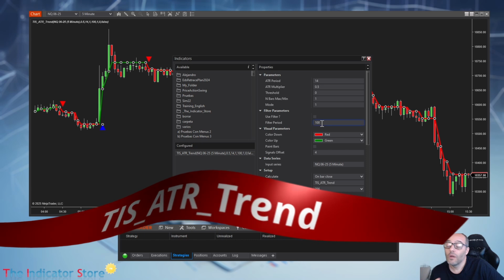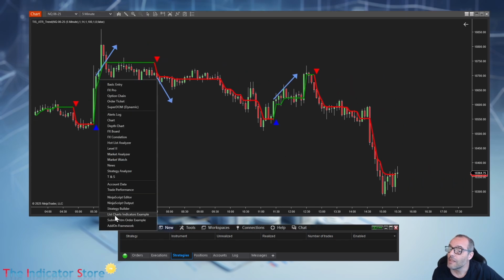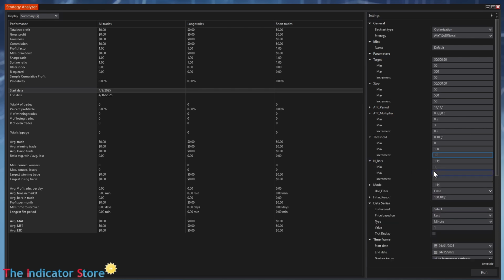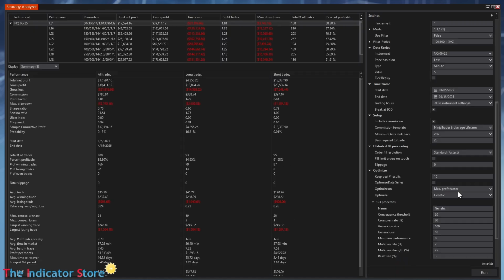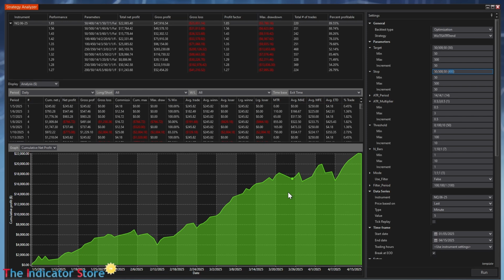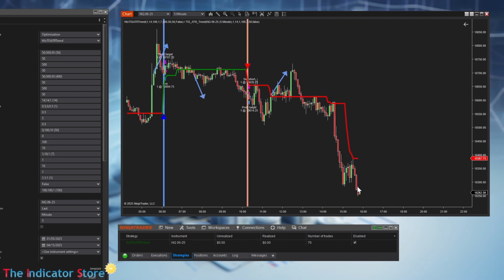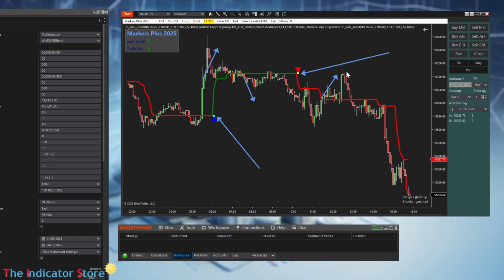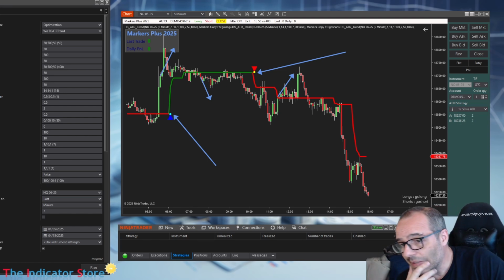Boost Your Trading Results with TIS_ATR_Trend and Strategy Analyzer